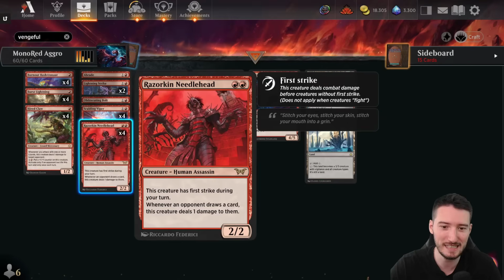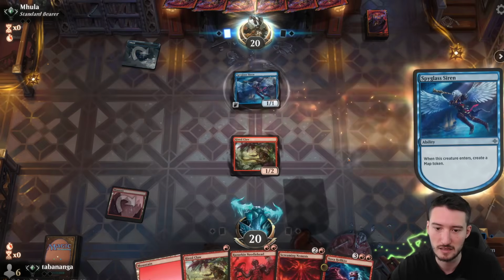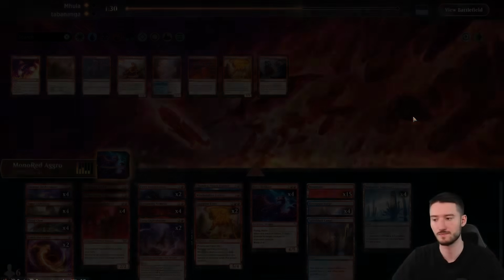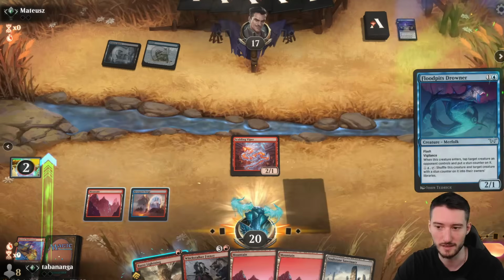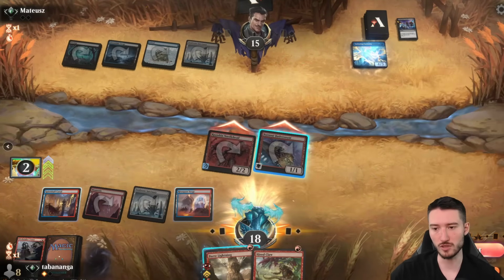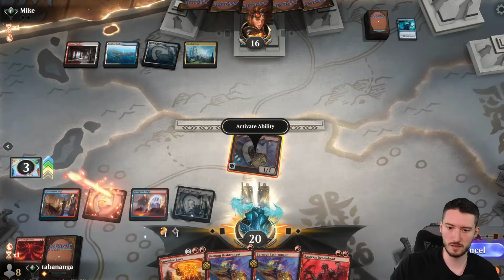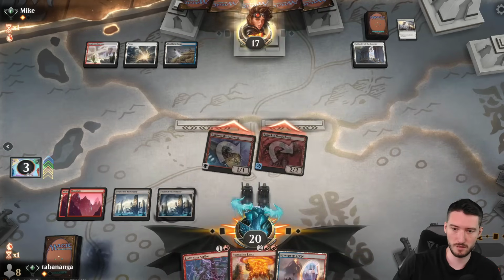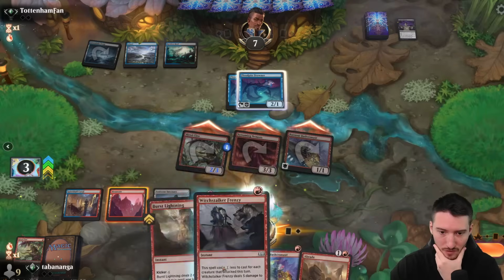Vivi Cauldron dethroned? | Standard | Deck Tech & Gameplay